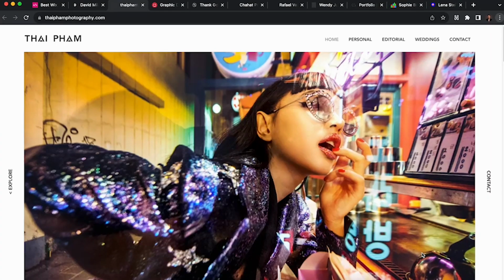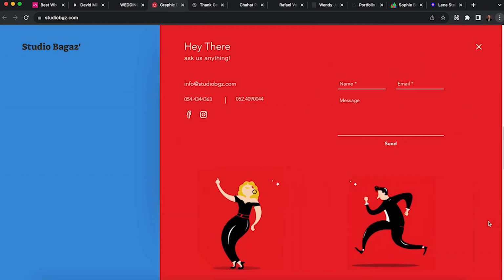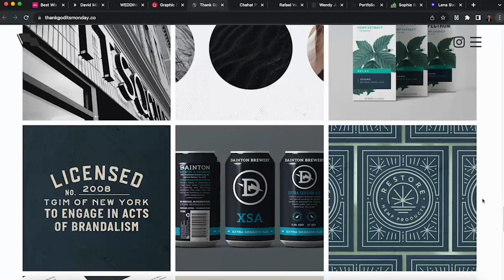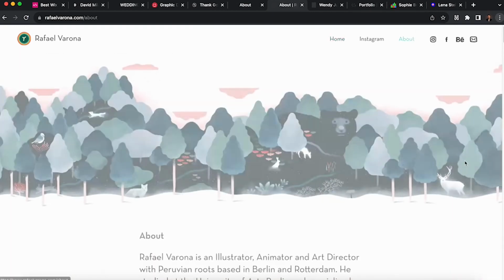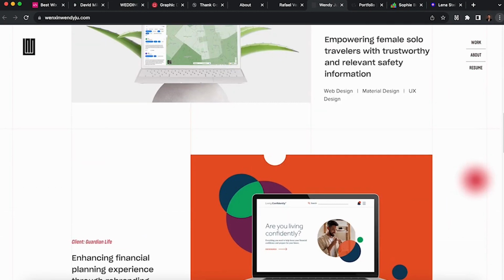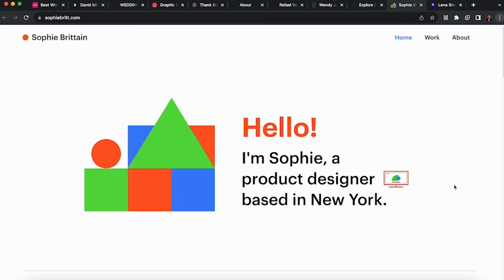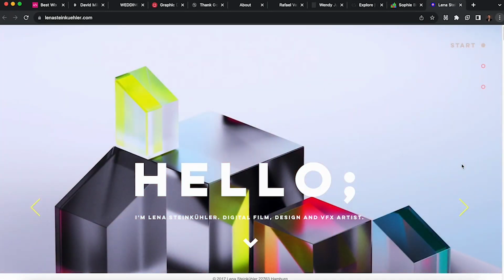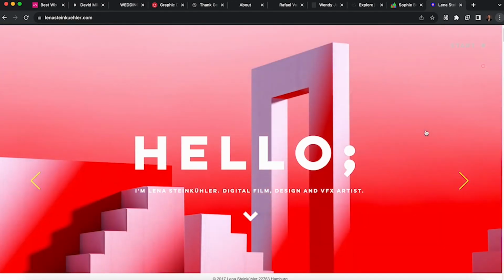10 Best Wix Portfolio Examples of 2026 – MIND BLOWING (!)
1. David Milan

2. Thai Pham

3. Studio Bagaz

4. Thank God It’s Monday

5. Chahat Premprakashi

6. Rafael Varona

7. Wendy Ju

8. Christina Vanessa

9. Sophie Britt

10. Lena Steinkühler

00:00 - 00:55 Introduction
00:55 - 01:35 1. David Milan
01:35 - 02:23 2. Thai Pham
02:23 - 03:27 3. Studio Bagaz
03:27 - 04:28 4. Thank God It's Monday
04:27 - 05:17 5. Chahat Premprakashi
05:17 - 06:22 6. Rafael Varona
06:22 - 07:26 7. Wendy Ju
07:26 - 08:31 8. Christina Vanessa
08:31 - 09:46 9. Sophie Brittain
09:46 - 11:15 10. Lena Steinkühler
11:15 - 11:49 Conclusion